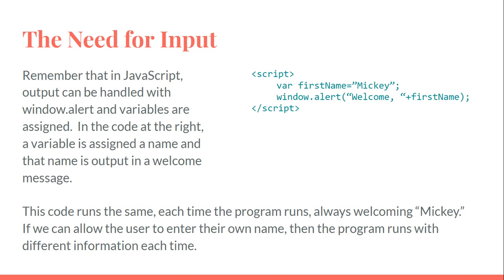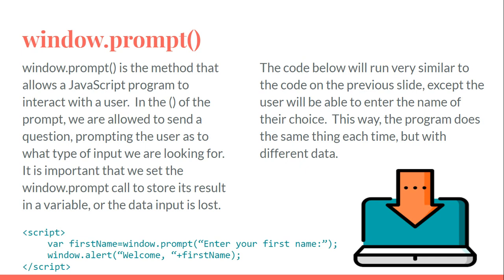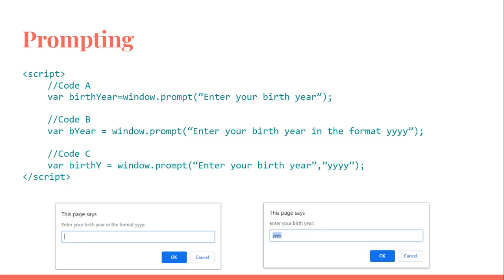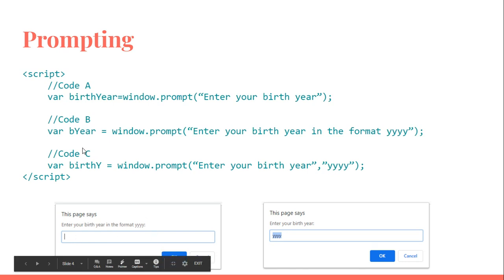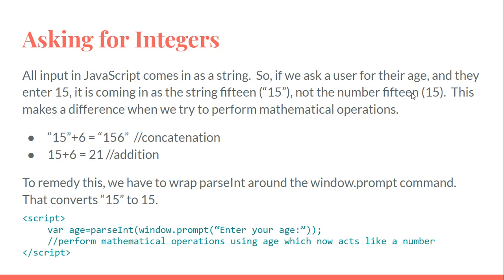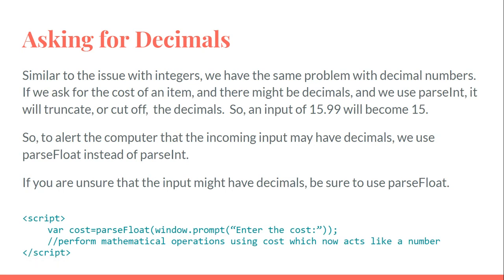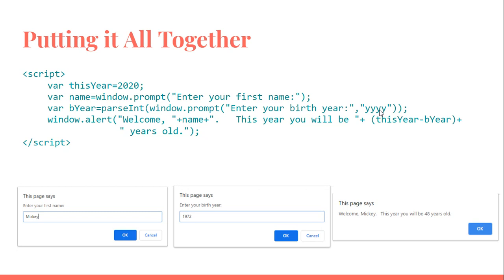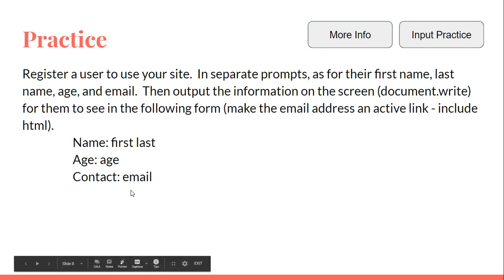JavaScript Input Lecture